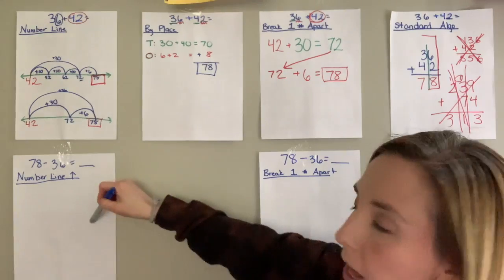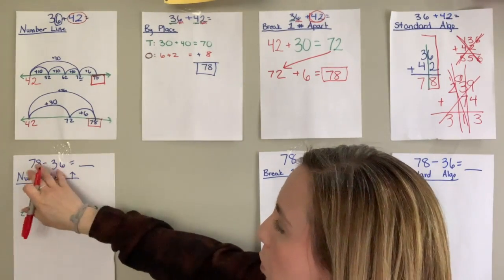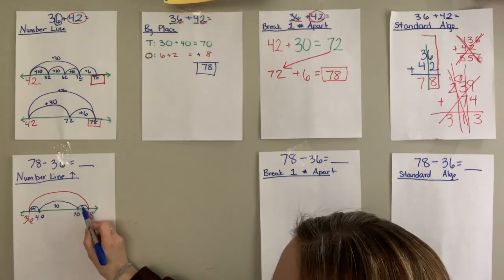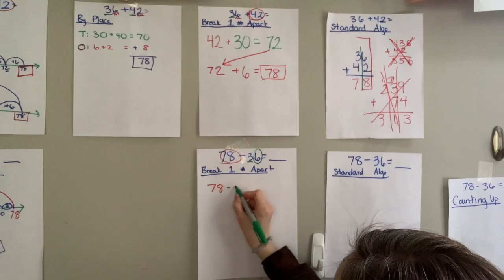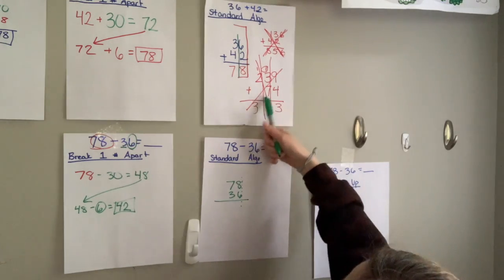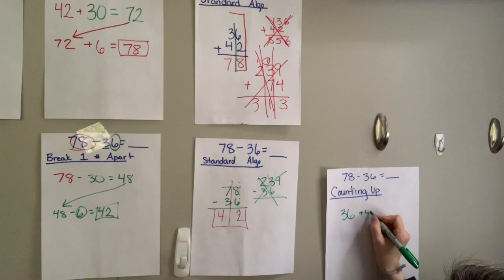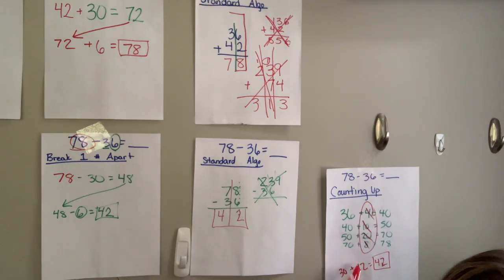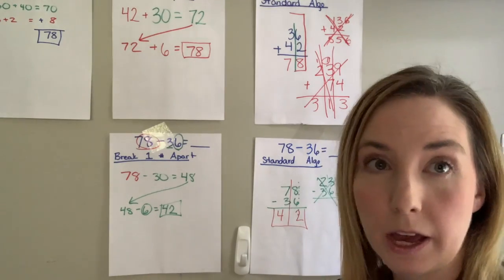TipTuesday Subtraction Strategies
In this video by Jenn Welby Gilbert, founder of The Giving Project for Children, she reviews 4 common SUBTRACTIONS STRATEGIES for Common Core Math, or as some have called it, "Stupid Math".
Included:
-Number Line Counting On
-Break 1 Number Apart
-Standard Algorithm
-Counting Up